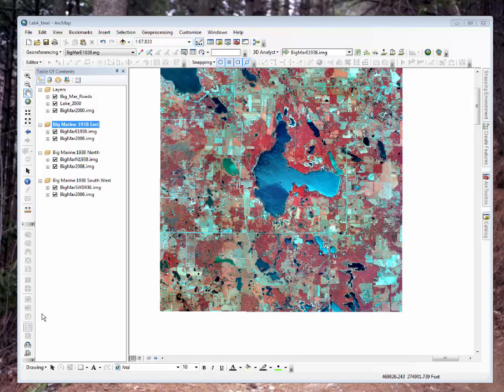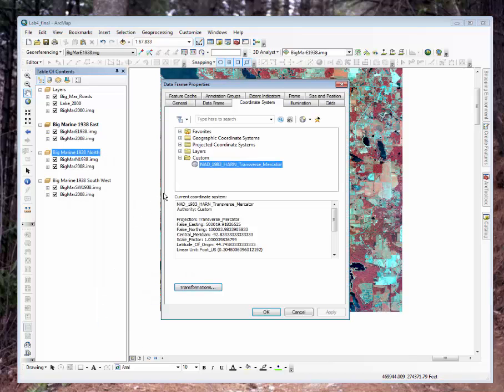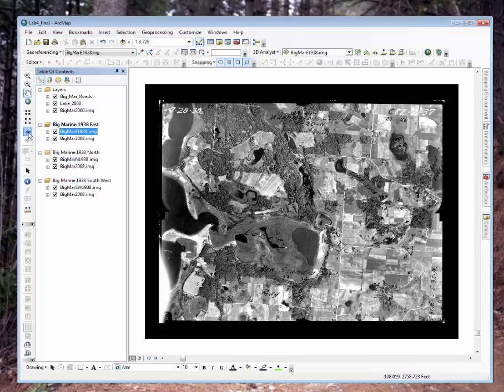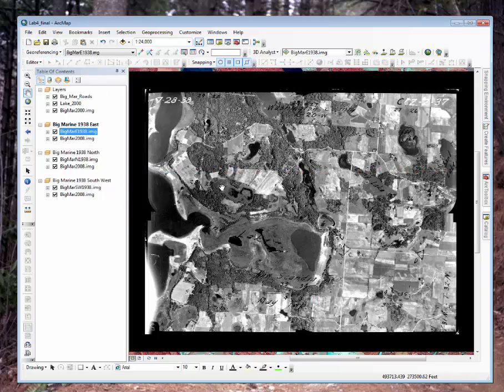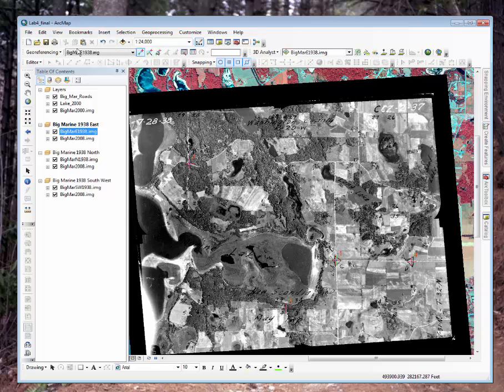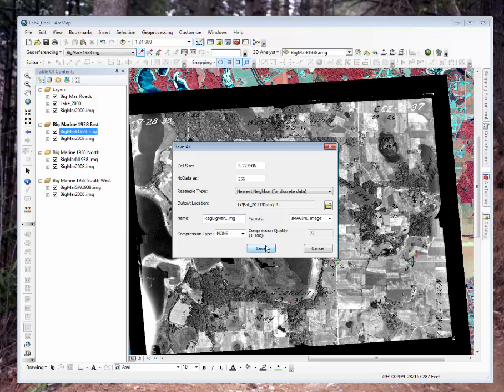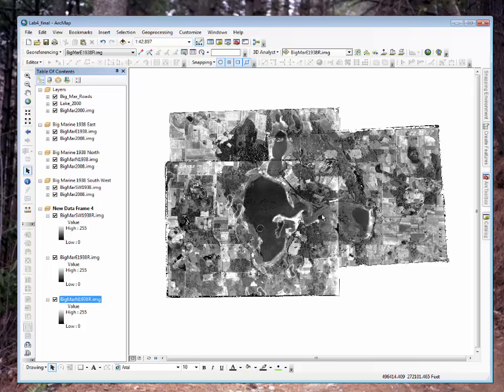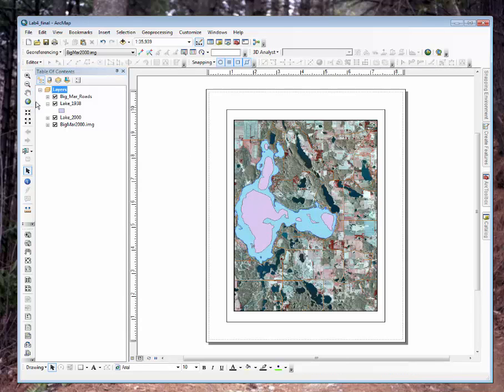ArcGIS Georeference Historical Images